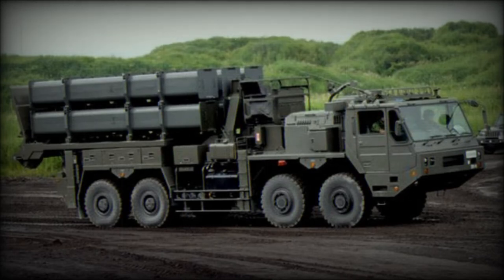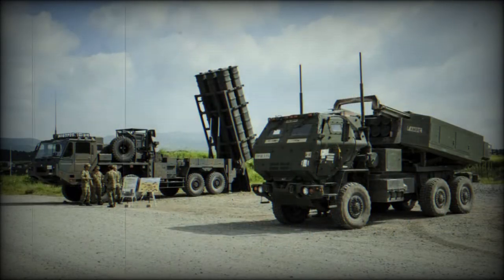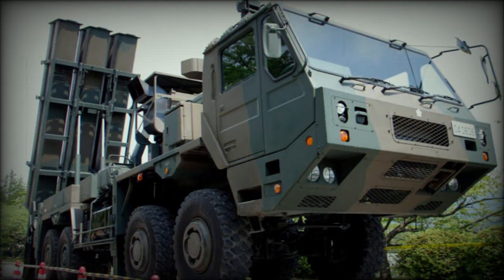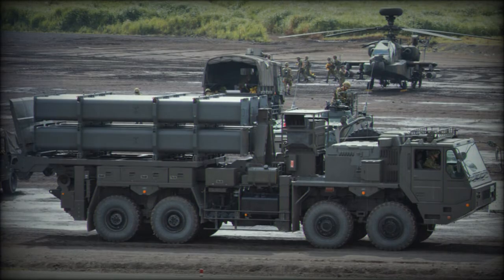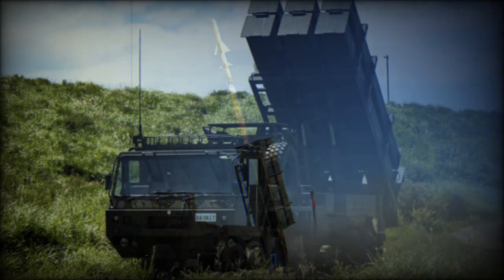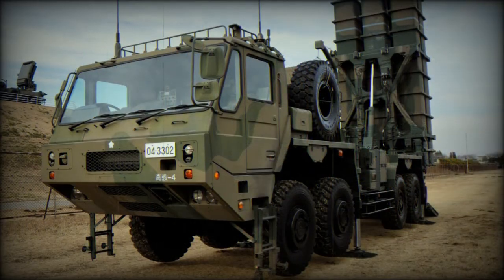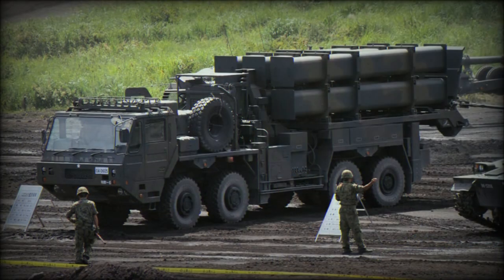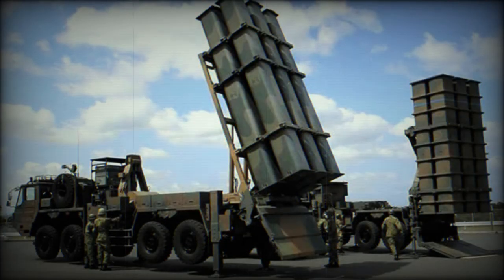Type 12 Coastal defense missile system (Japan)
The Type 12 is a Japanese coastal defense missile system. It was designed to replace the previous Type 88 coastal defense missile system. By 2016 a total of 16 Type 12 systems have been produced.

   The Type 12 coastal defense system uses new missiles. These have an active radar homing with a GPS update. The new anti-ship missiles have a range of around 150-200 km.

  A launcher vehicle can carry 6 anti-ship missiles. These are launched in nearly vertical position. The missiles can be launched regardless of target direction. Once the missile is launched it steers itself towards the target.

   The missile follows a pre-programmed course. It has improved terrain tracking ability. It dodges hillsides and flies at an altitude of 5-6 m above the water. Launchers with missiles can be hidden in the mountains and valleys. The previous Type 88 coastal defense missile system could fire its missiles only in open areas with no obstacles. On its terminal stage the SSM-1 uses active radar homing with a GPS update. The seeker has target discrimination capabilities. The missile is networked so initial and mid-course targeting can be provided by other platforms, such as aircraft, helicopters and warships.

   The missile has a high explosive warhead with some degree of armor-piercing capabilities.

   This coastal defense missile system uses an 8x8 heavy high mobility chassis. It is similar to that of the Type 03 air defense missile system. In fact it is a modified Type 02 heavy recovery vehicle chassis, developed by Mitsubishi.

   A Type 12 battery is supported by a mobile radar, based on a Type 73 Kogata light utility vehicle chassis. This mobile radar searches for offshore vessels and provides target information. Battery also includes command post vehicle, based on 6x6 military truck chassis. There is also a reloading vehicle, which carries spare missiles.